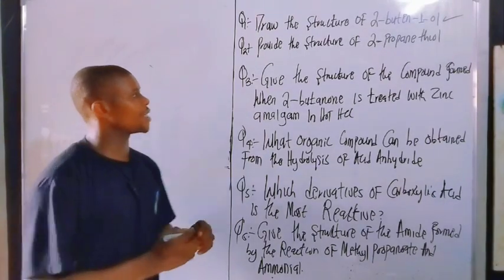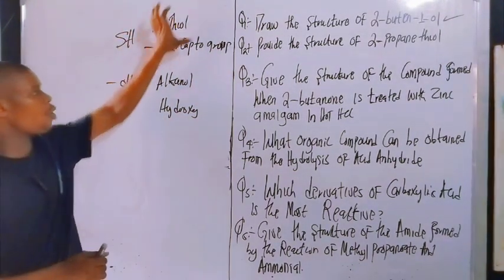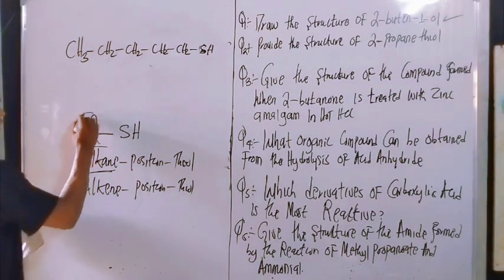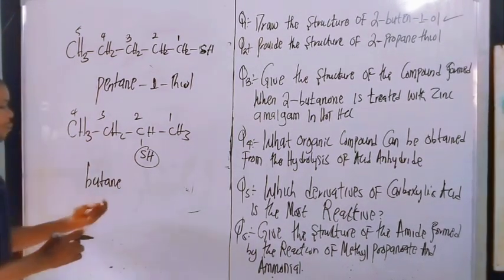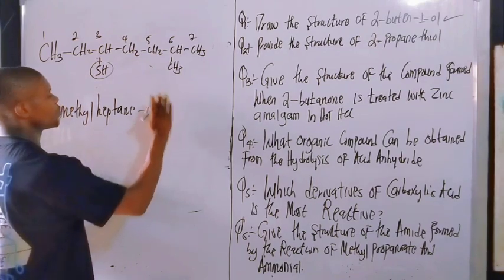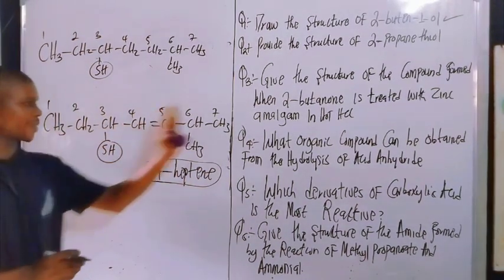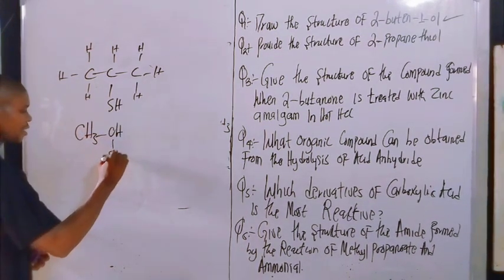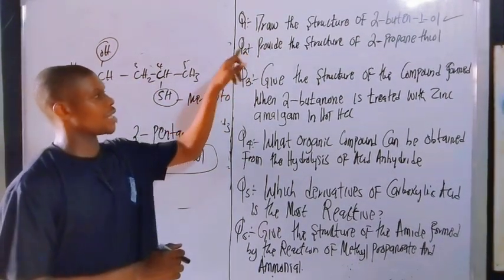ORGANIC CHEMISTRY REIVSION CLASS-|THIOLS Nomenclature class| Blast A in ORGANICH CHEMISTRY EXAM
Organic Chemistry Exam Prep: Mastering Thiols!
Struggling with thiol nomenclature? This video is your one-stop shop for revision!  Join us for an in-depth breakdown of naming thiols, the functional group that will help you ace your organic chemistry exam.

In this video, you'll learn:

The basics of thiols and their structure
A step-by-step guide to naming simple and complex thiols
Pro tips and tricks to avoid common mistakes
How thiol nomenclature fits into the bigger picture of organic chemistry
**By the end of this video, you'll be confident in naming any thiol thrown your way, giving you a major edge on your organic chemistry exam. **